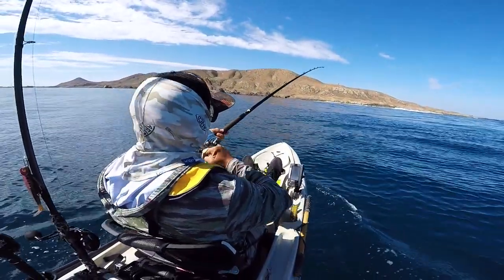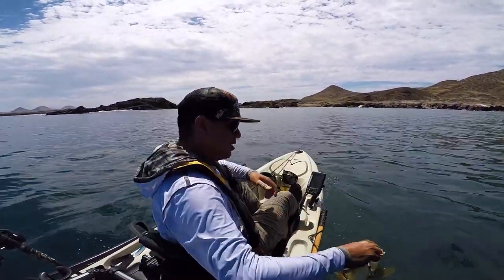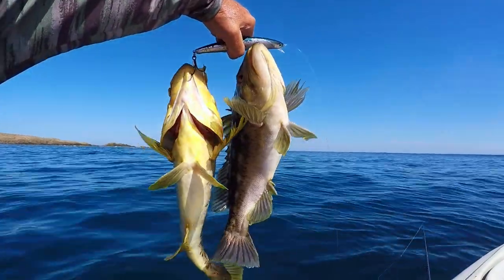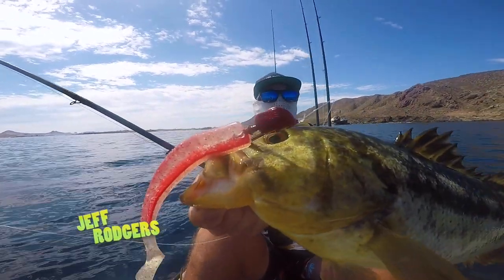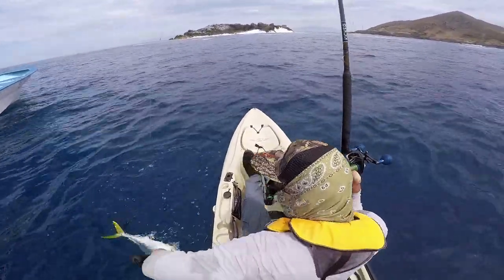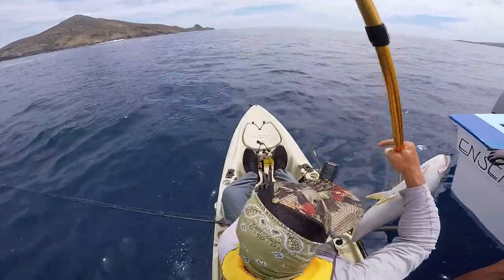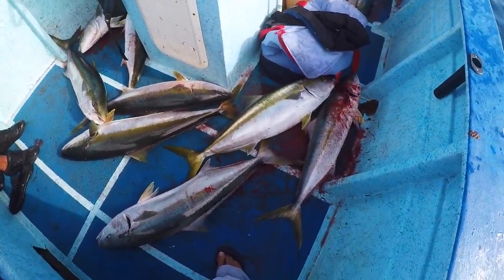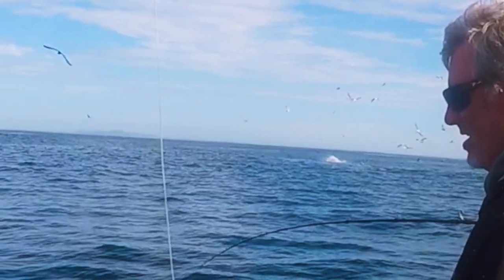BENITOS ISLAND - Insane Yellowtail Foamer + Big Calico Bass - Day 3/4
Cedros Island + Benitos Island.  The Warbaits Crew travel to Benitos Island.  We also encounter the biggest Wide Open Yellowtail foamer we've ever seen!

► Abu Garcia TORO BEAST

► Daiwa SP Minnow

Send letters or packages to:
USA